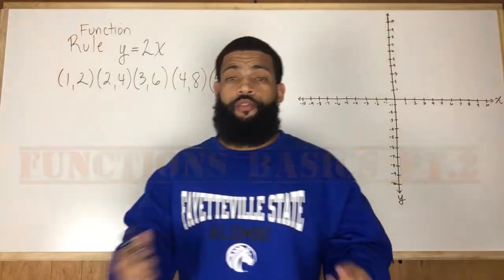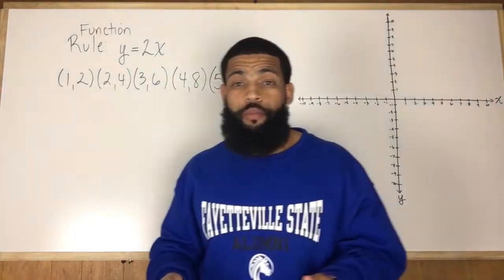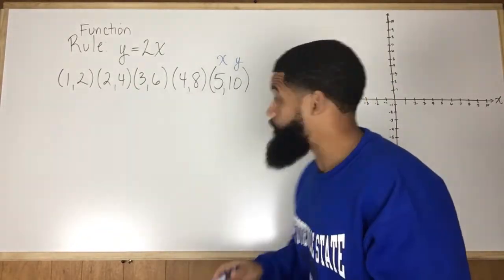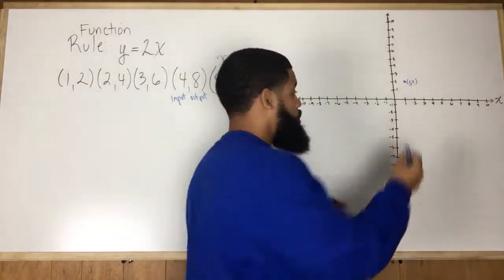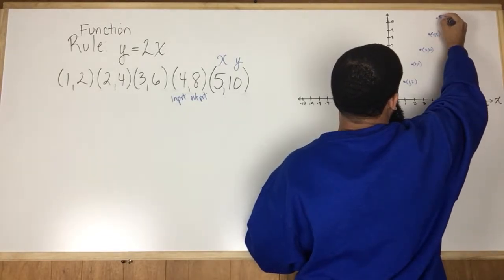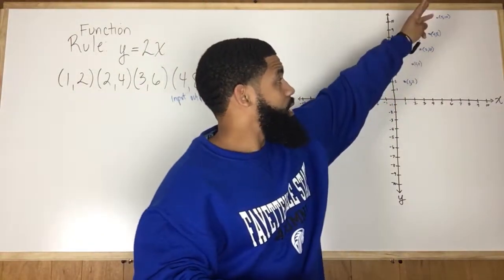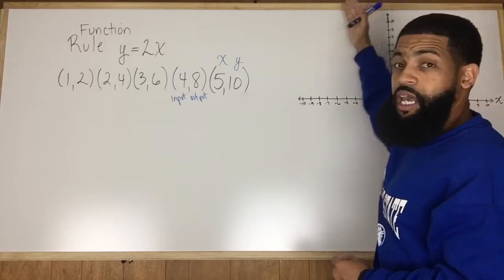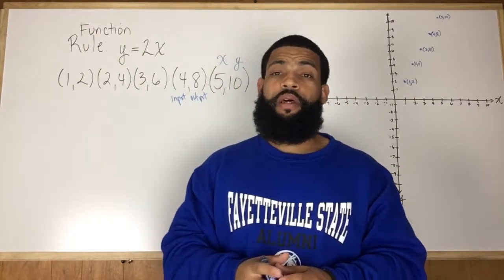Best Online Math Tutor | Graphing Ordered Pairs Using a Function Rule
This video is a continuation of the Functions domain from the 8th grade Common Core State Standards of Mathematics. It was designed to help the viewer understand what a student should be able to know based on the standard 8.F.A.1